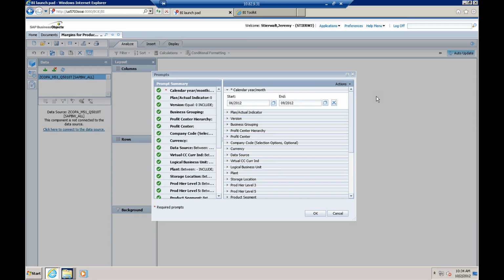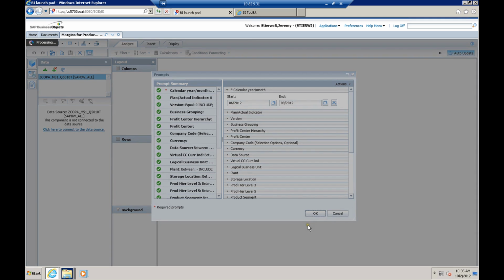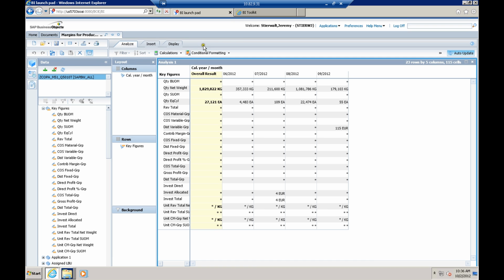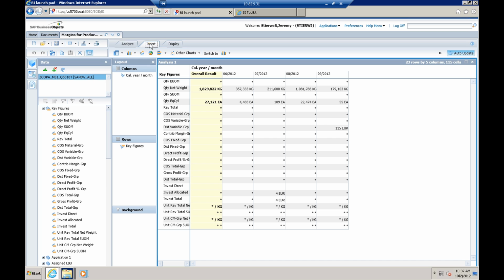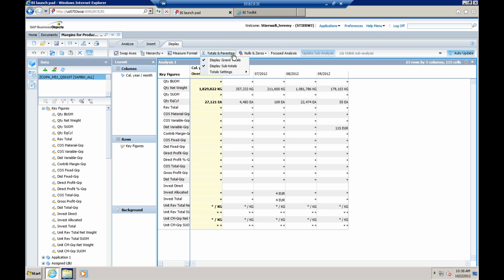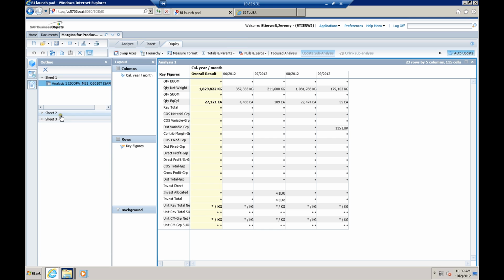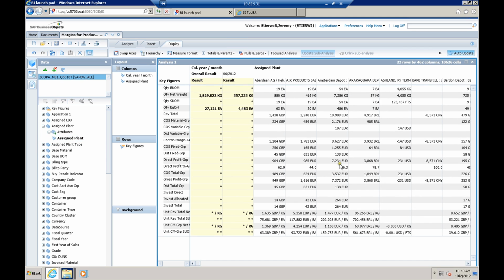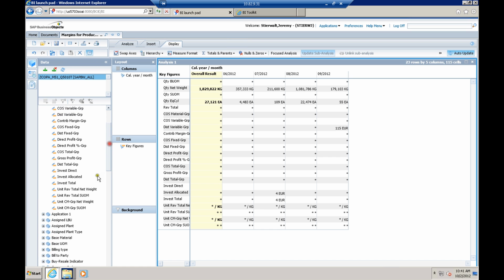BOBJ 4.x: Overview of Analysis for OLAP by Jeremy Stierwalt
Overview of SAP Analysis for OLAP by Jeremy Stierwalt